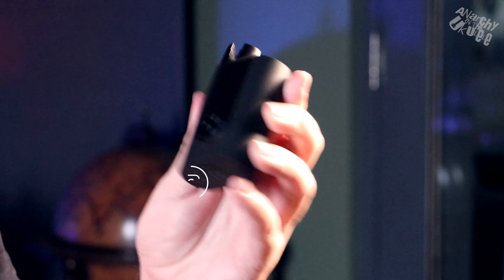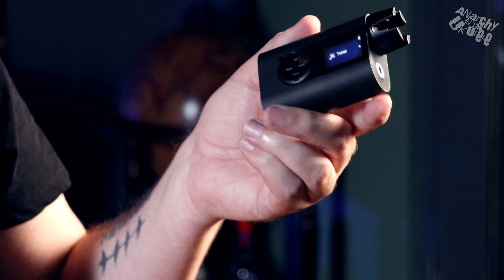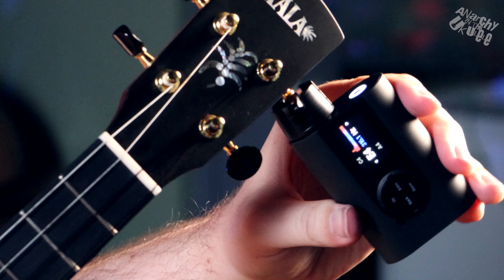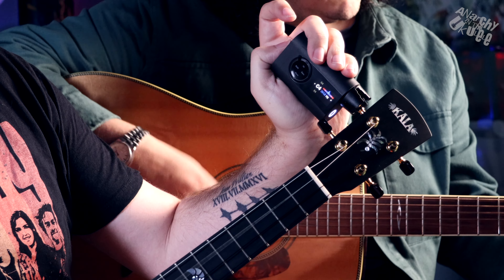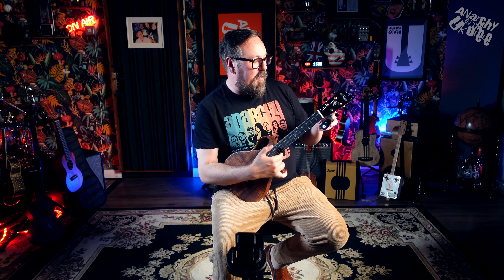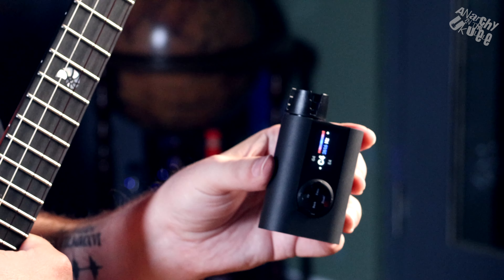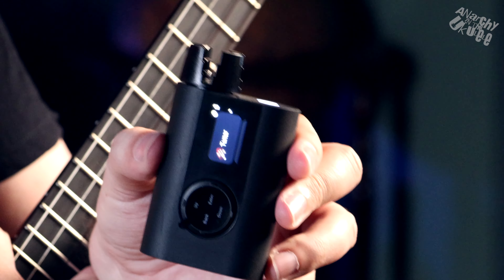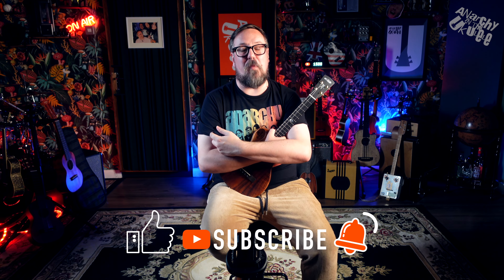Roadie 3 Automatic Tuner Review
Here's an in-depth review of the Roadie 3 automatic tuner used on the ukulele.

Be sure to Like, Subscribe, and ring the bell to keep up with all of our future videos - and why not leave a comment below telling us what videos you'd like to see from us, whether it's a review, something fun, or a song for our Ukulele Band to play!

Through such services, any purchases placed as a result of using our link, may earn us a commission on sales, but as we are not tied to any brand/website we are able to be completely unbiased.